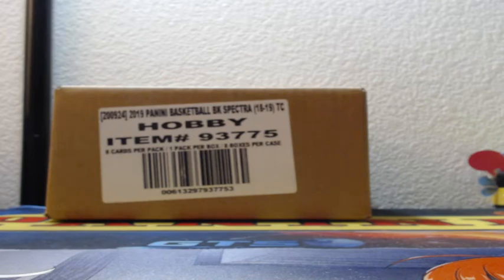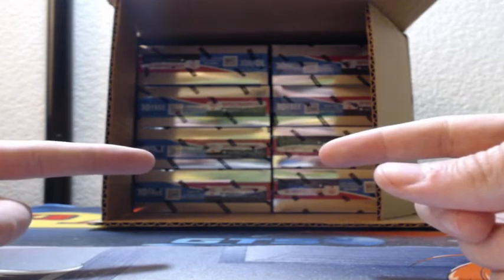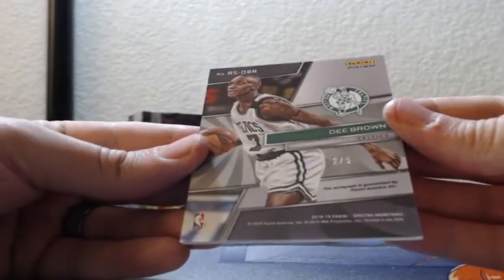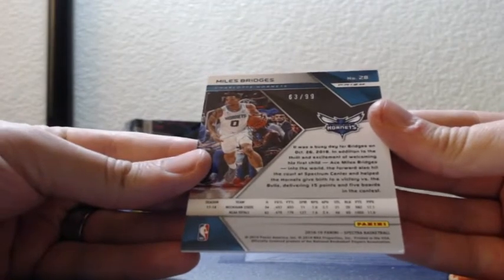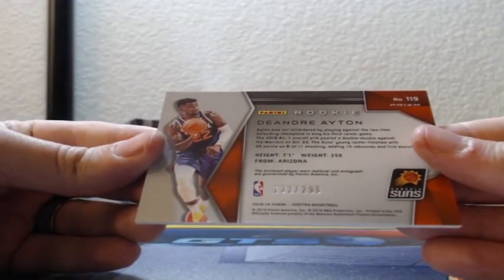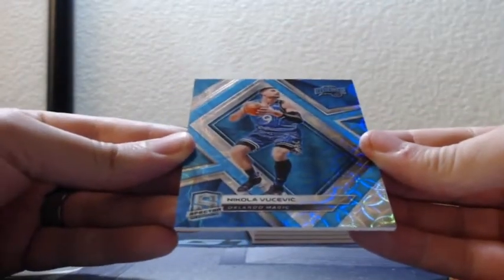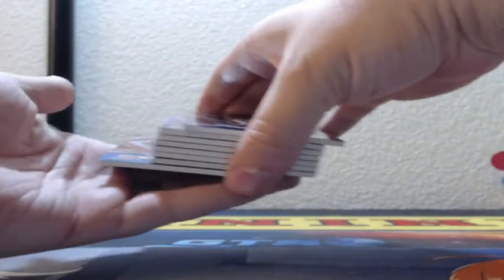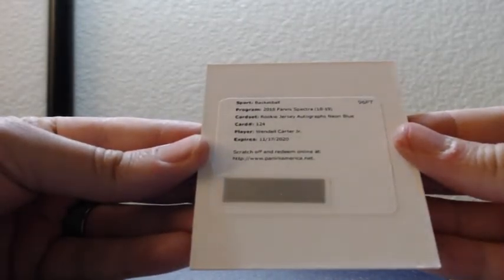2018-19 Panini Spectra Break #9 Basketball 4 Box Half Case Break 5-21-2019 (HOLY GRAIL HITS!)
2018-19 Panini Spectra Break #9 Basketball 4 Box Half Case Break 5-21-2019 (HOLY GRAIL HITS!)